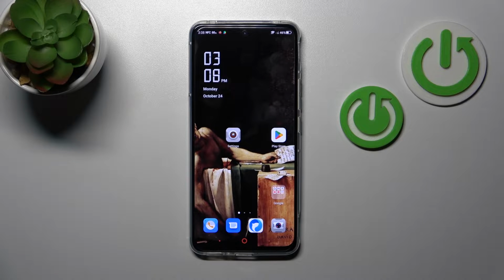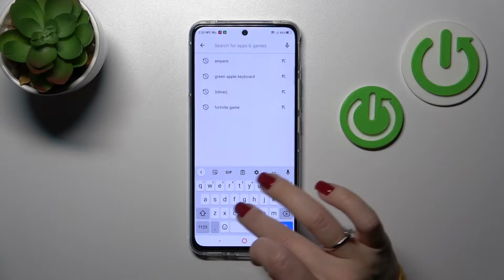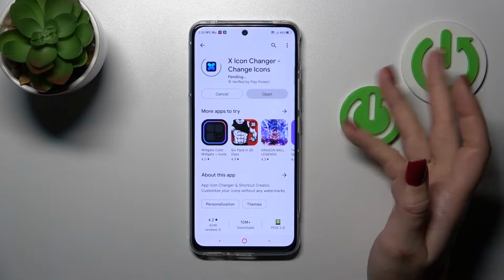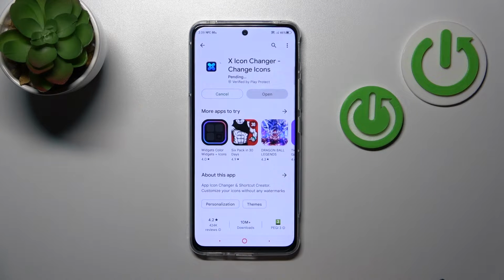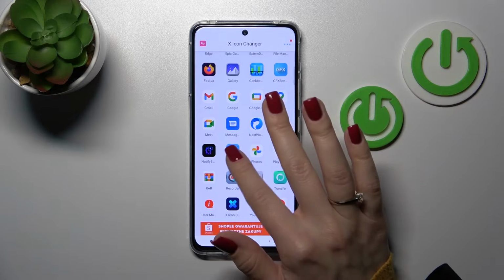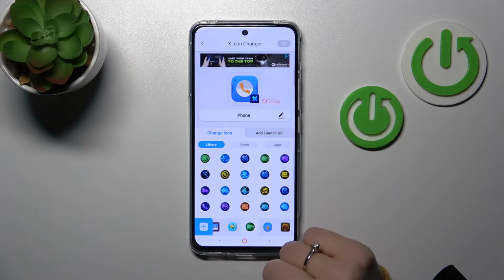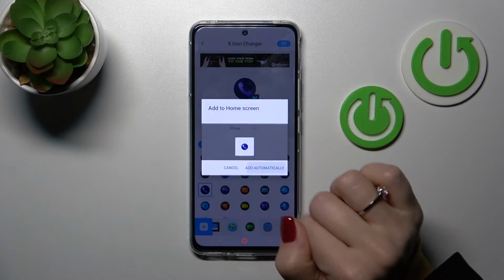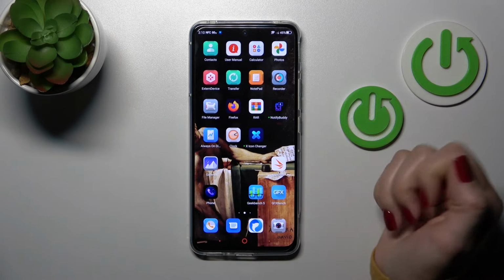How to Change Icons Shape on ZTE Nubia RedMagic 6R - X Icon Changer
Find out more info about ZTE Nubia RedMagic 6R:
If you want to know how to change icon shape on ZTE Nubia Red Magic 6R, watch this tutorial. Our specialist will show you how to download the X Icons Changer app on your XIAOMI device and then how to use it. Thanks to this amazing application you will be able to customize each icon and change its appearance, so if you are looking for extraordinary solutions, you will definitely like this opportunity. Go to our YouTube channel if you want to know more about your ZTE Nubia Red Magic 6R.

How to manage app icons' appearance on ZTE Nubia Red Magic 6R? How to customize the app icons design on ZTE Nubia Red Magic 6R? How to customize apps icons shape on ZTE Nubia Red Magic 6R?